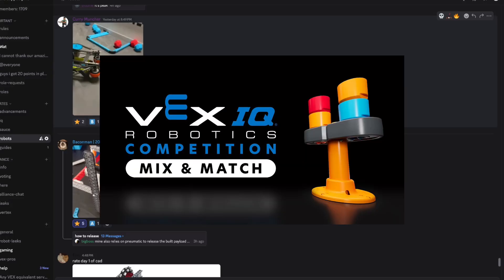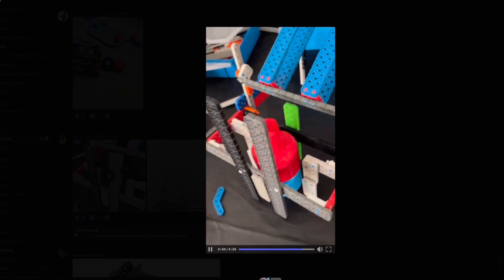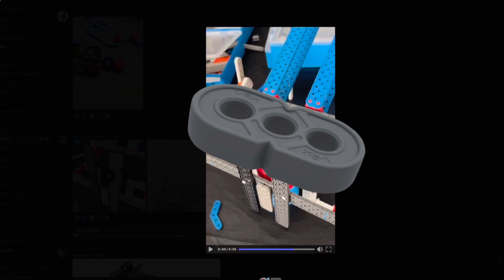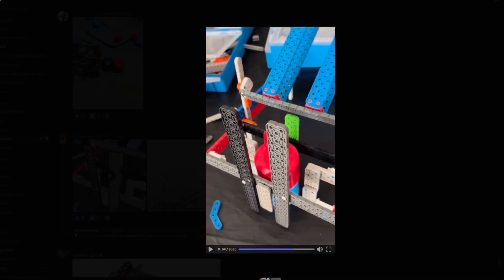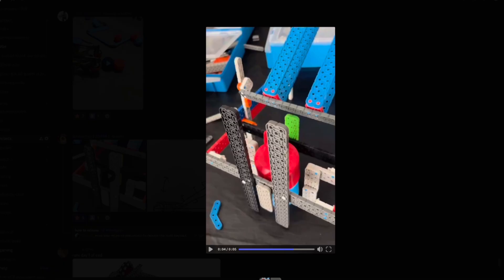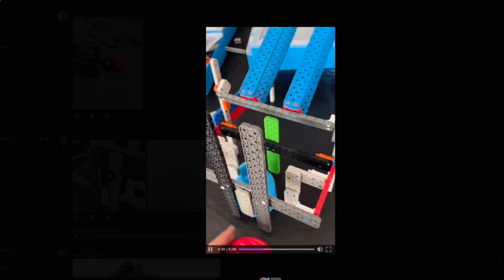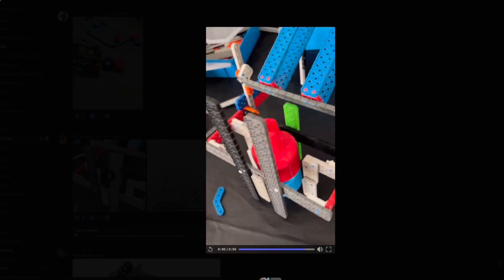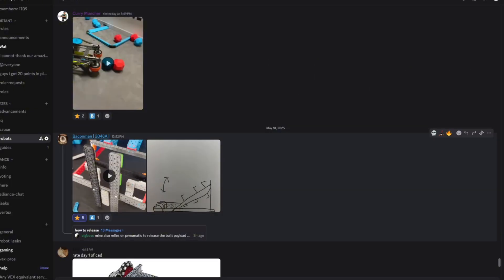Is this the new Mix n Match META?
or in channel desc
posted by baconman 2048A in our discord server

Scoring System:
• 2-Color Stack Bonus: 5 points.
• 3-Color Stack Bonus: 15 points.